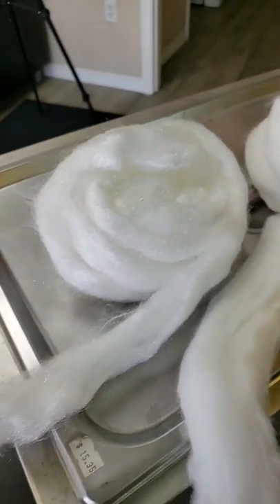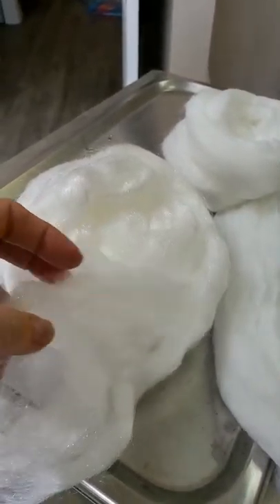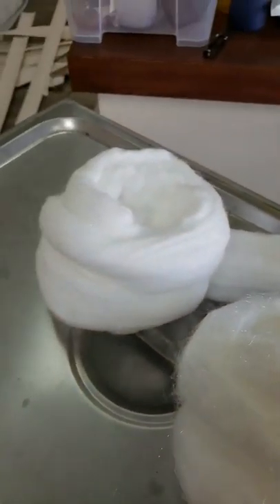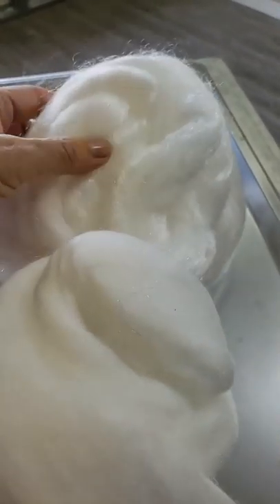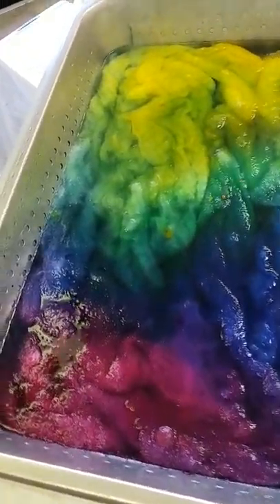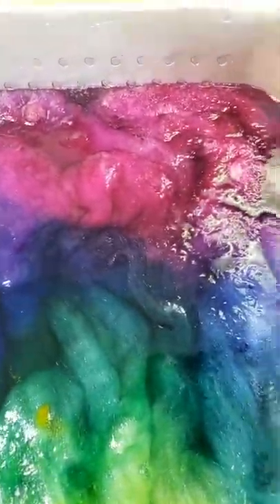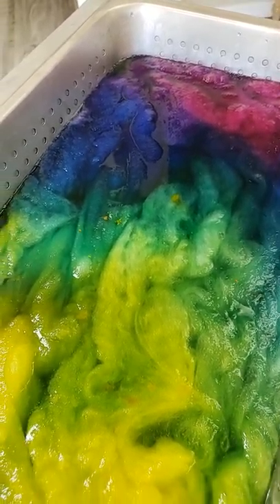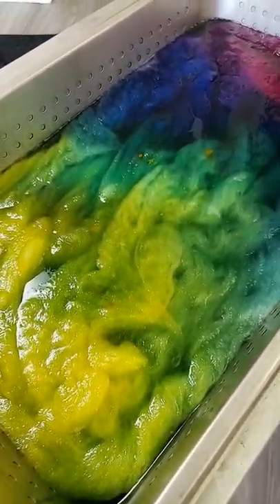How to dye nylon such as Firestar, Snow on the Mountain - Camaj Fiber Arts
You can dye nylon with food grade and acid dyes. They turn out really pretty. Dye them just as you would wool.

Learn how to spin yarn, dye fibers, prep fibers and more

Need firestar or snow on the mountain or any other fiber? We are here to help.